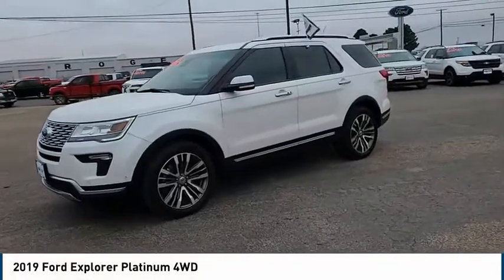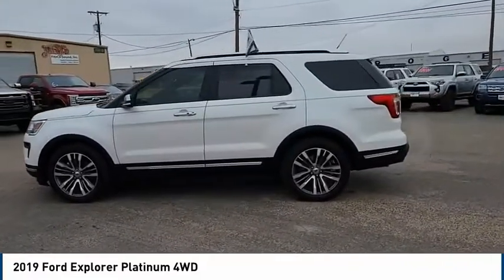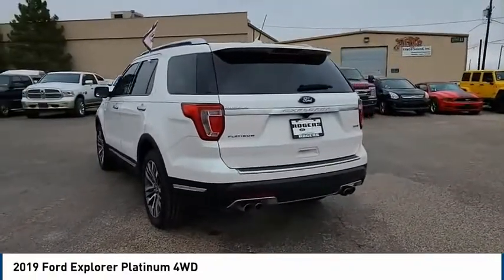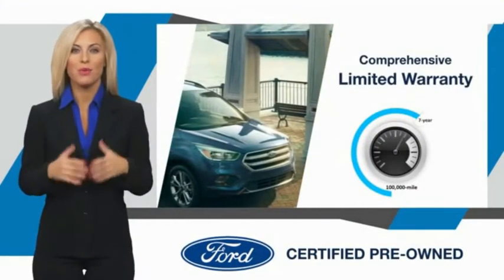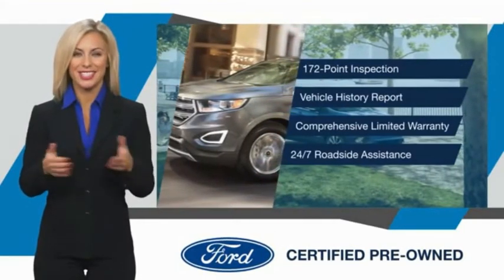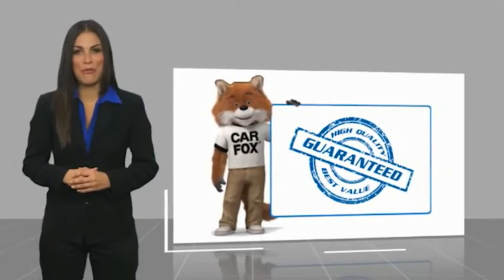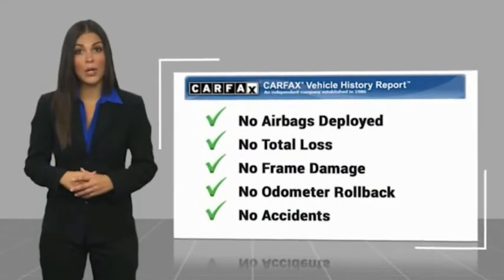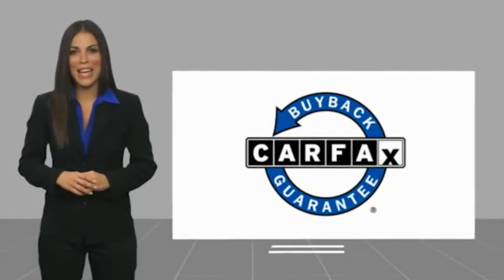2019 Ford Explorer Midland TX 2030805A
2019 Ford Explorer Platinum 4WD

4200 W. Wall